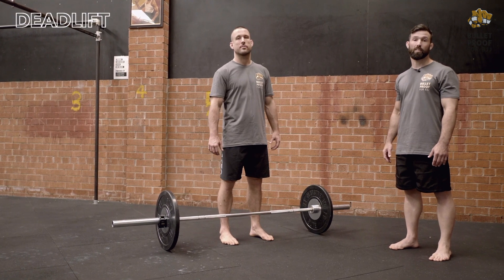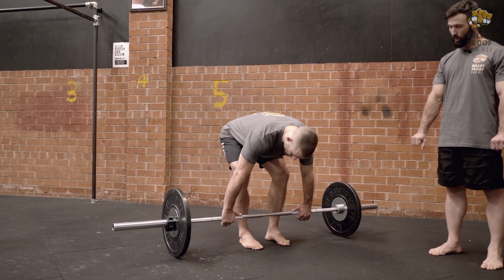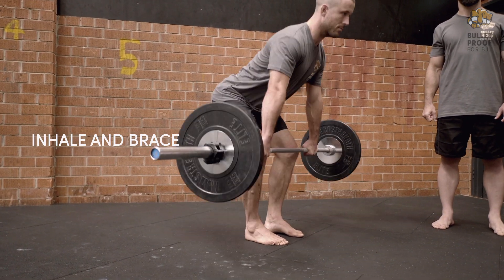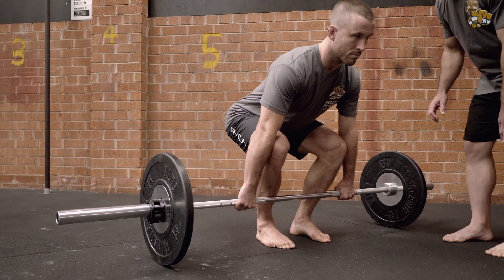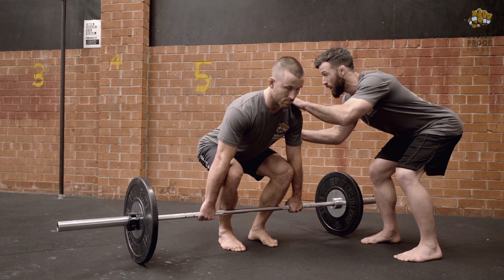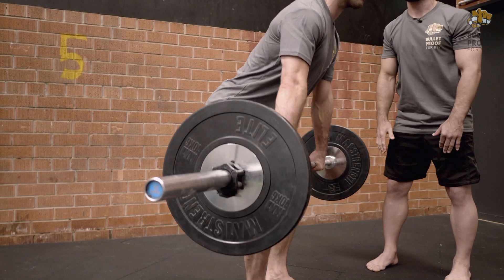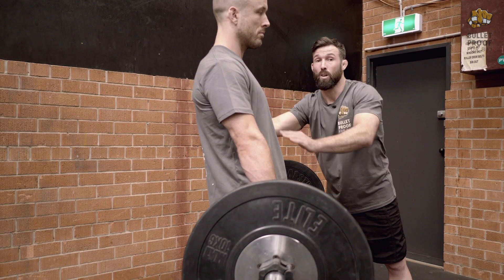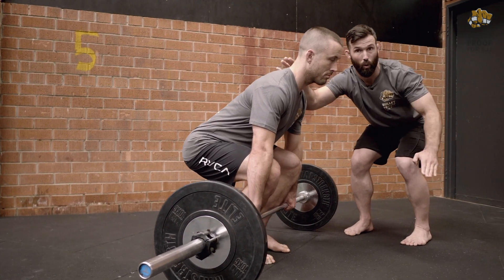BJJ Workout - Deadlifts for BJJ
BJJ Workout - Deadlifts - BULLETPROOF FOR BJJ - DEADLIFT //

This BJJ Workout video shows how to do deadlifts for strength and conditioning for Jiu Jitsu.
This is a clip off of a new instructional series "Bulletproof for bjj."

This series is focused on implementing preventative measures to make your body bulletproof for bjj. Less injuries, less soreness, less aches and pains.